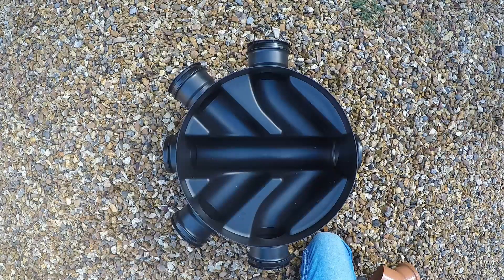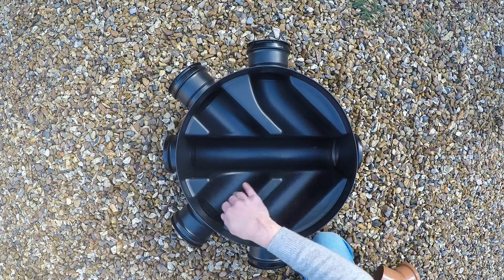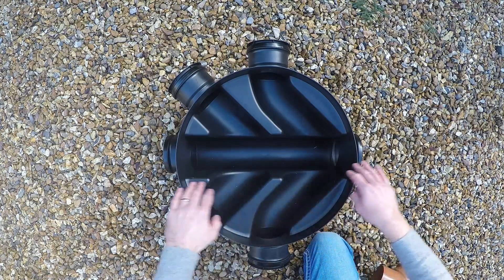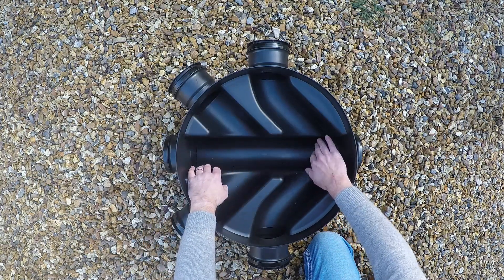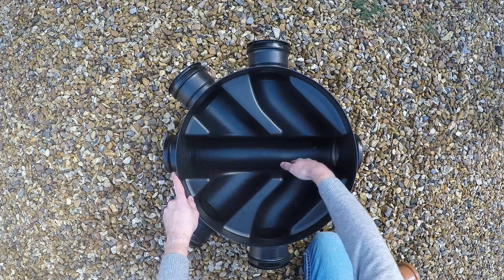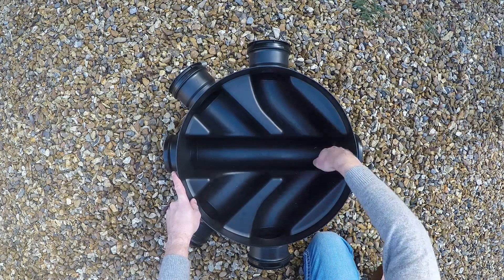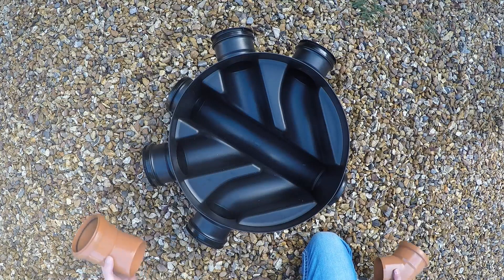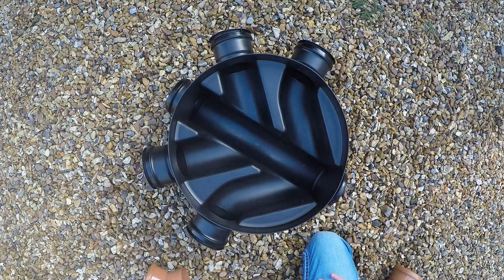HOW TO: Set Up Inspection Chamber at a Change of Direction | Drainage Sales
Drainage Sales representative explains how to use and set up an Inspection Chamber base at the point where an underground drainage pipe run changes direction.

Setting up an Inspection Chamber within your drainage system can be a complicated process. You need to know what each side branch is used for, the appropriate angles to position the drainage pipe and where to put the inlet and outlet. Our expert explains how to effectively use an Inspection Chamber within your drainage system to keep your drain runs cleaner and easier to maintain.

Drainage Sales offer a large range of complete Inspection Chambers. As specialists in drainage we only stock the highest quality inspection chambers and can give honest and reliable advice regarding what will best suit your personal needs. For more information on Inspection Chambers, please visit our

To learn more about this product and other related products, please follow the

Drainage Sales are specialist supplier of Underground and Above Ground Drainage Systems. Our mission is to provide excellent quality drainage products at competitive prices while delivering exceptional levels of customer service.